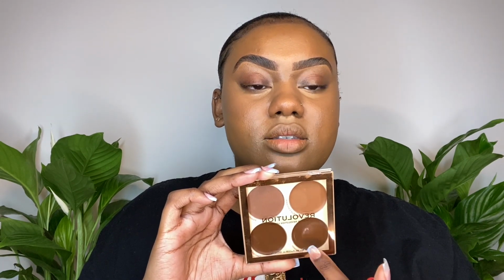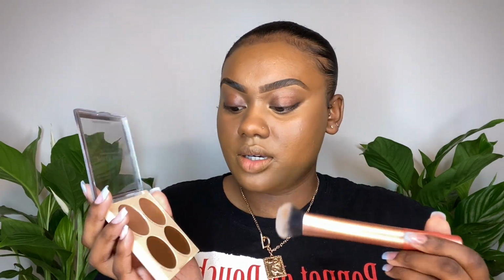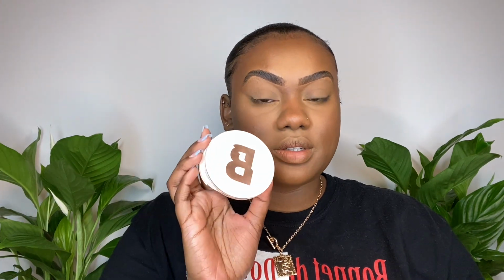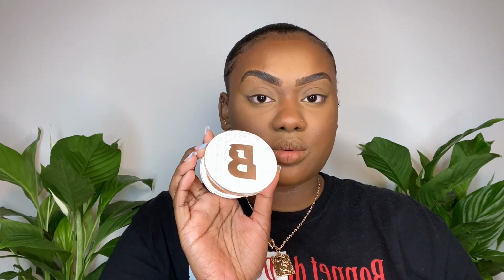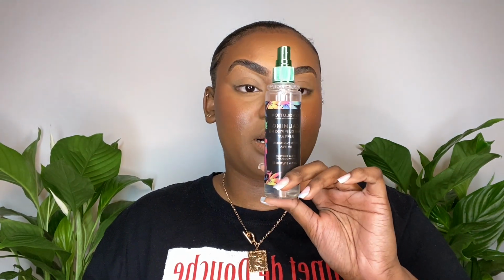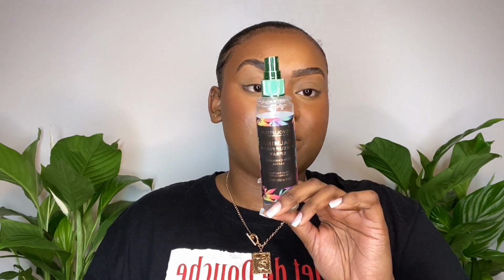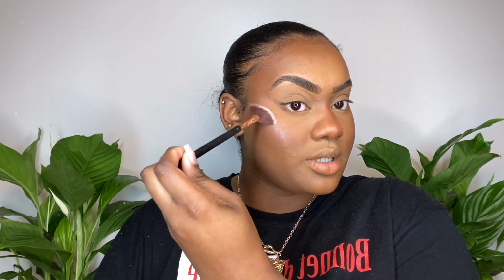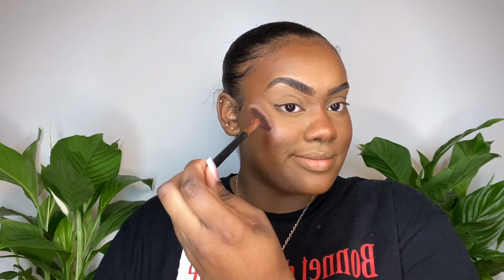DETAILED EVERYDAY MAKEUP TUTORIAL ft FAVE PRODUCTS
Heyy!!

Welcome back!

Happy (belated) New Year! I hope you had a blessed January!

I thought it was fitting to start with an everyday makeup tutorial! So here it is. Enjoy!

Makeup Sponges

Real Technique Brush

Amazon Brush

Kiko Milano Perfecting and Volumising Lip Cream  - 01 Tutu Rose

Fenty Beauty Fenty Beauty Gloss Bomb Universal Lip Luminizer- Sweet Mouth